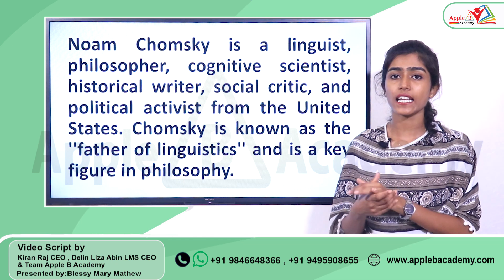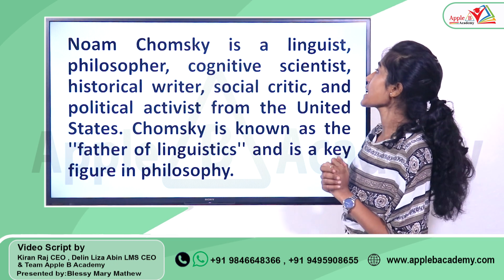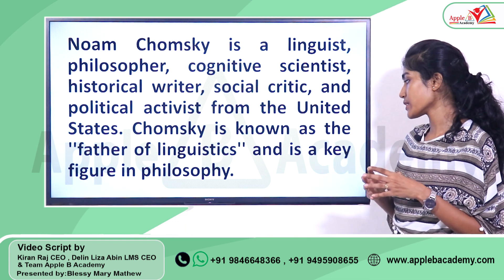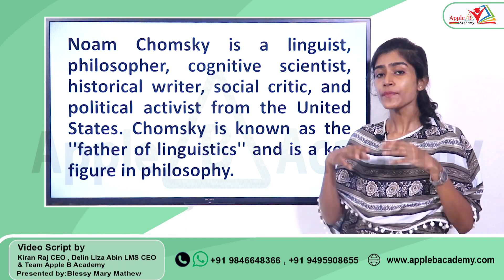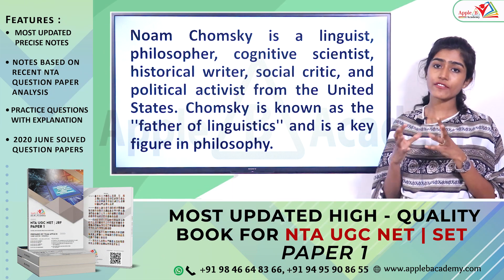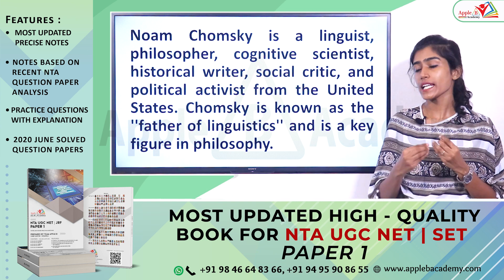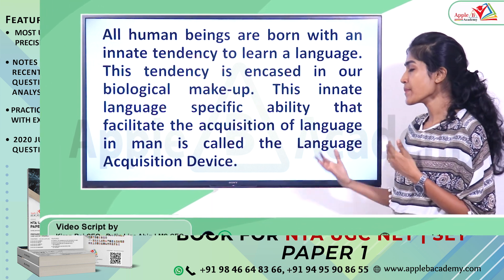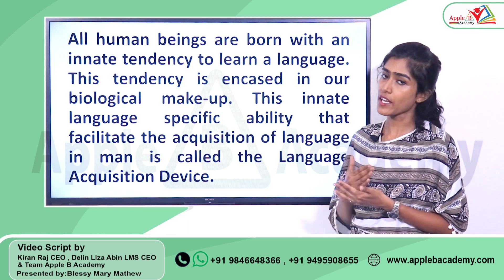Language Acquisition Device | Psychological Foundations | Kerala SET Paper 1 | SET Jan 2023 Question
0:00 - 1:27 - NTA UGC NET Classroom Admission Open Economics Commerce English Management Paper I Offline
1:28 - 2:43 - Introduction to Language Acquisition Device Theory
2:44 - 3:18 - Kerala SET January 2023 Question from Language Acquisition Device (LAD) Theory
3:19 - 4:19 - Noam Chomsky
4:20 - 9:43 - Language Acquisition Device (LAD)
9:44 - 10:00 - Kerala SET January 2023 Question from Language Acquisition Device (LAD) Theory Solved

SET EXAM JULY 2023 | KERALA STATE | ONLINE COACHING | REGISTRATION STARTED.

Join SET General Paper WhatsApp Group for Live Classes, PDF Notes, Test Series & Other Updates

NTA UGC NET/JRF Classroom & Online Admission Open
Subjects: Economics | Paper 1 | Commerce | English | Management